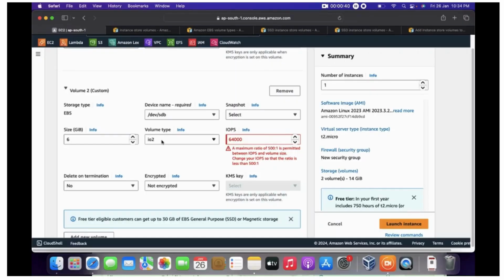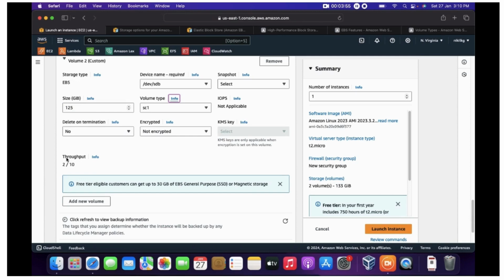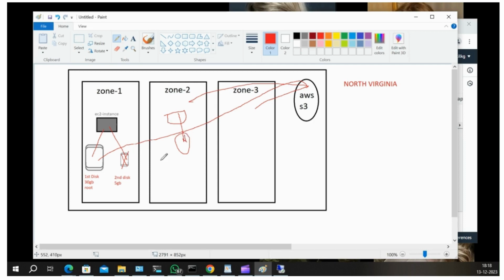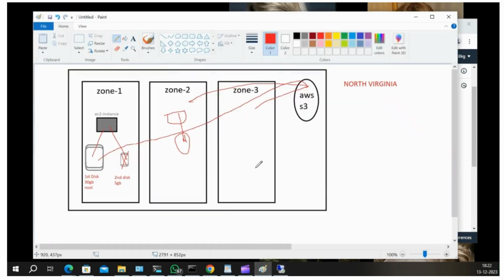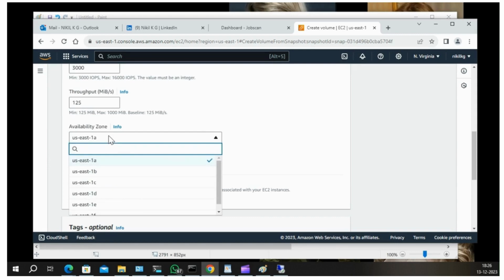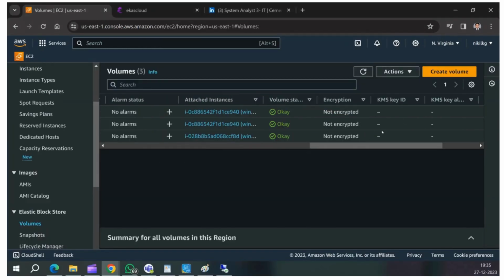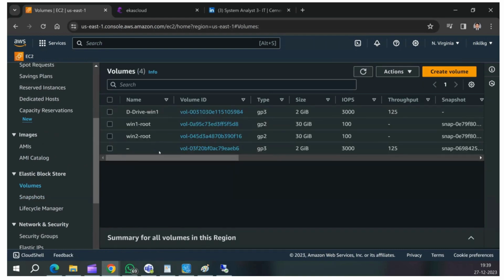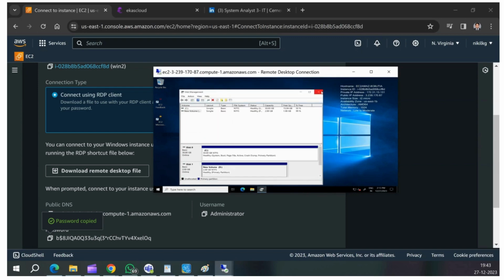AWS Series Part 4/20 | Ekascloud | English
This video series about AWS Elastic Block Storage part 2| in English